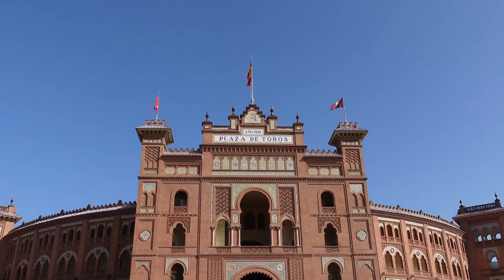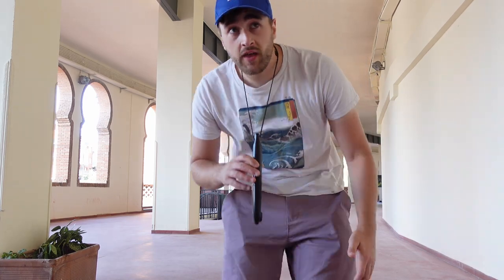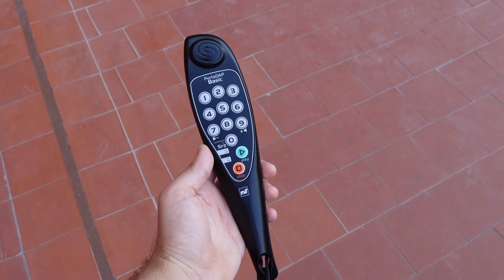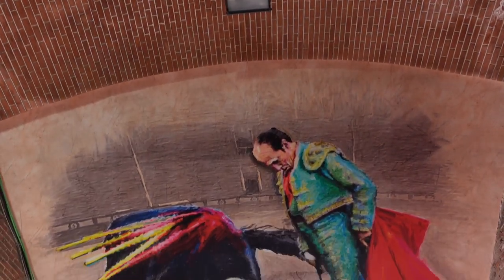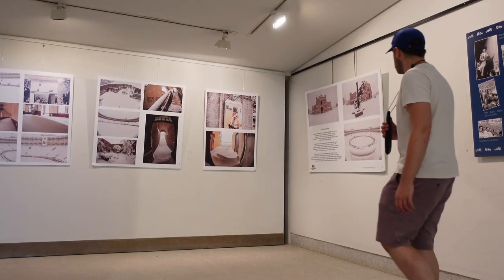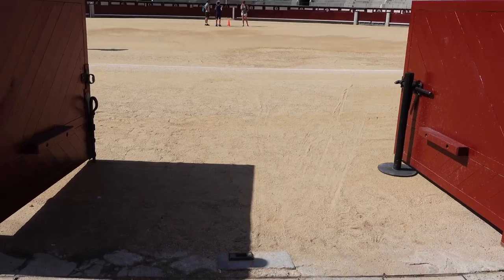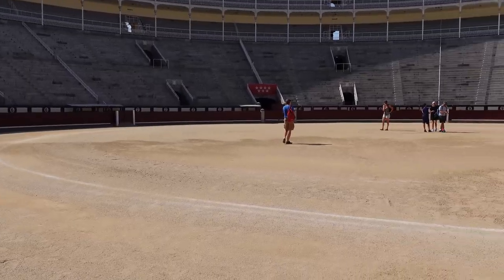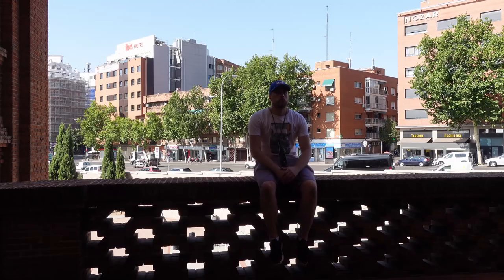The LARGEST Bullring in Spain.. 🇪🇸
Las Ventas is the largest bullring in Spain and one of the most popular tourist destinations in the country. In this video, I'll take you on a tour of this amazing bullring and show you some of the best sights to see.

If you're looking to experience some of the best bullfighting in Spain, then you need to visit Las Ventas! This is a must-see destination for anyone visiting Spain, and it's definitely worth the trip! Not to mention, the atmosphere at Las Ventas is truly incredible!